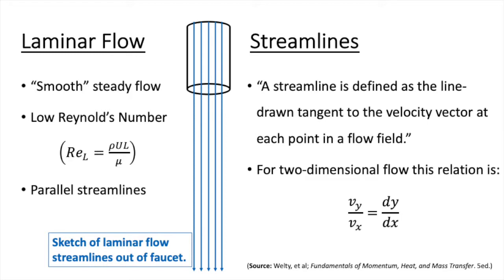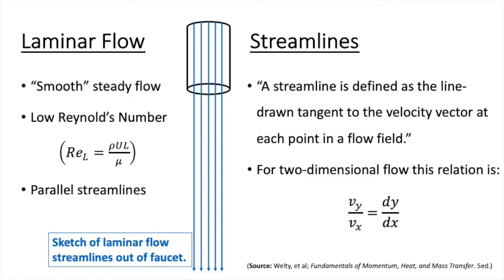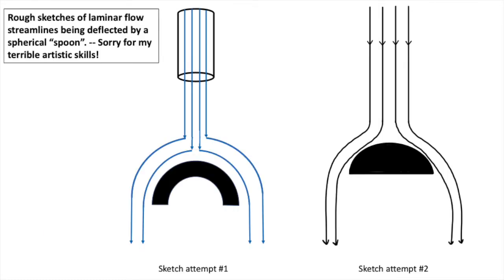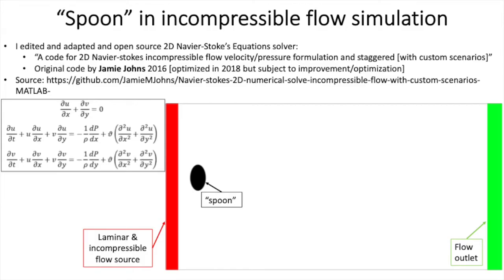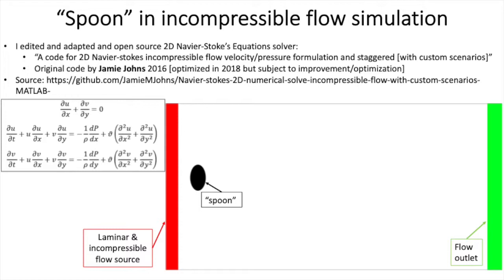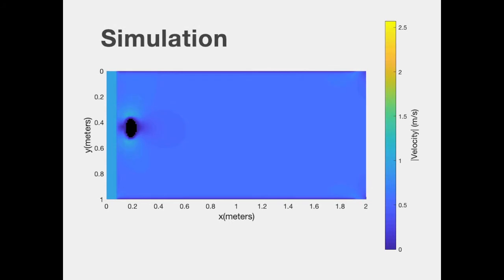Faucet Water Flow Deflecting off a Spoon into a Dome-Shaped Flow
Anyone that has washed spoons in a kitchen sink has probably observed that if one places either side of the curved part of the spoon under the stream of faucet water the stream ricochets off the spoon in a beautiful smooth dome or umbrella like flow.